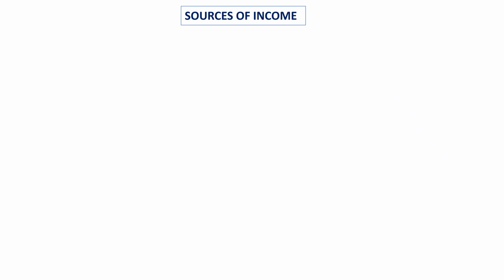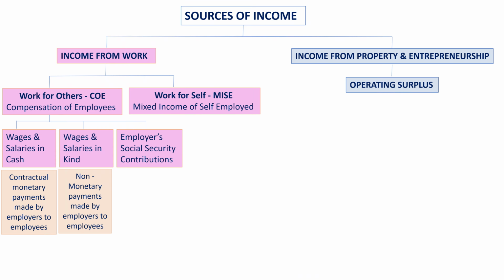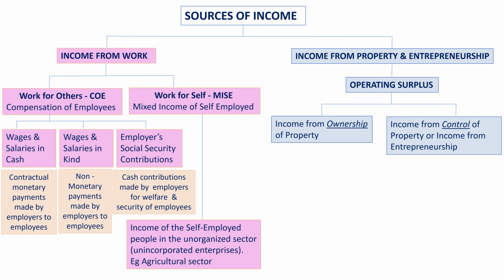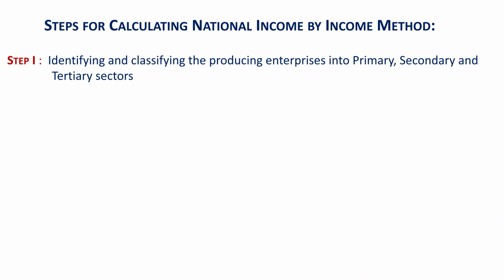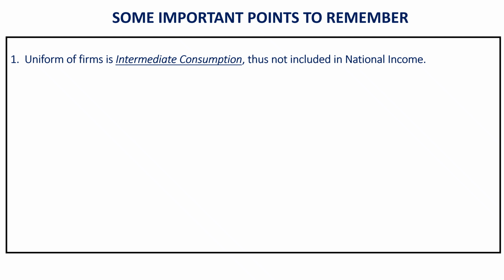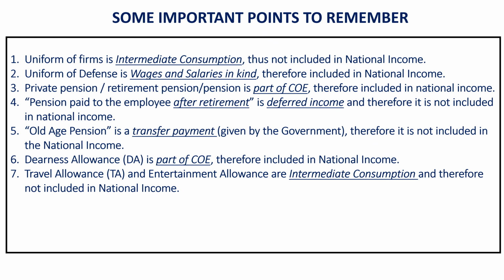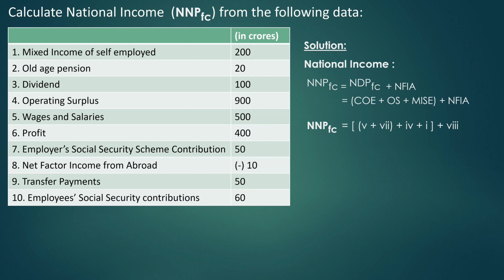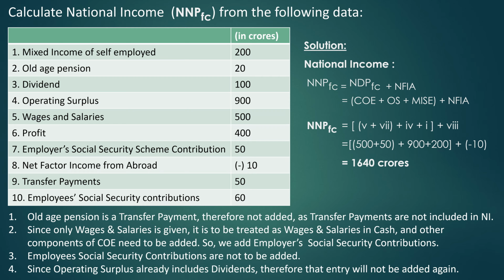Income Method for Measurement of National Income - Sources of Income, COE, OS, MISE, Numerical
In this session we will cover various sources of Income with the help of a flow diagram, steps for calculating National Income by Income Method, some important points to remember for Income Method and a Numerical example. We will also discuss the concepts of Compensation of employees, COE, Operating Surplus, OS, Mixed Income of self employed, MISE.

It will be helpful for students studying for CBSE Class 12 board exams, UG CUET, and other state boards that may have these topics in their syllabus.